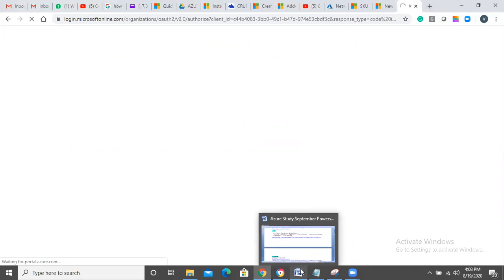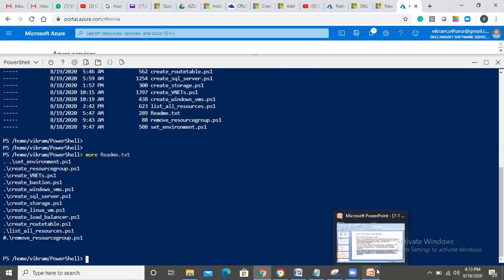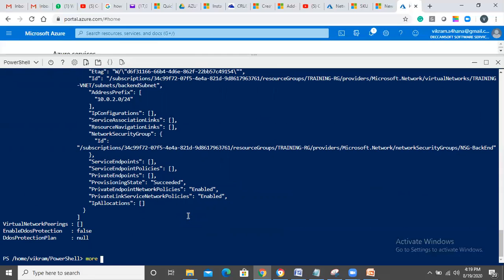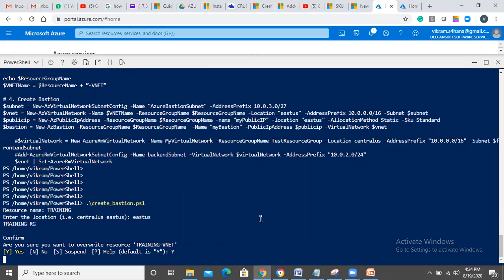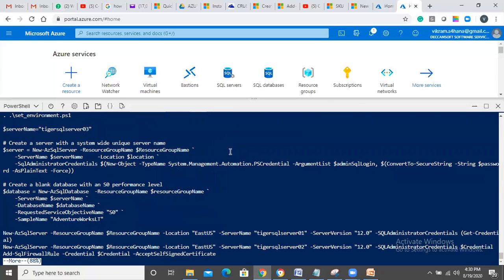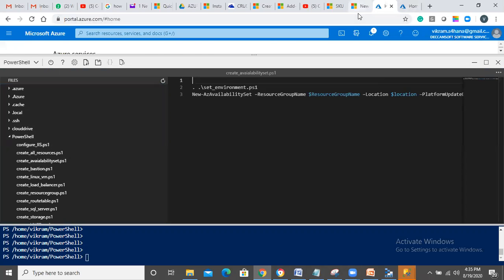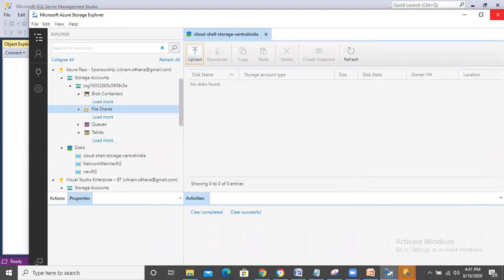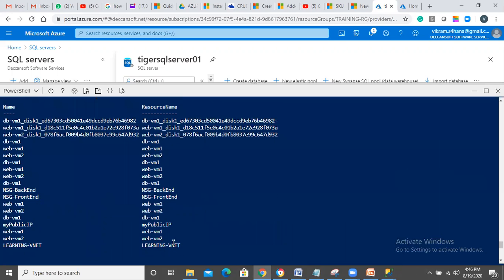Session#7 Mastering CRUD of Azure Resources with PowerShell